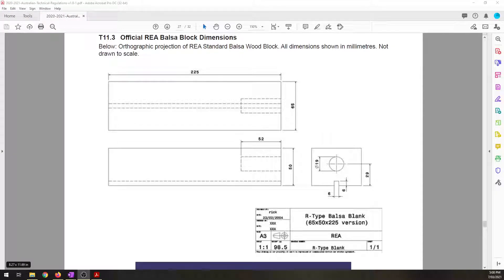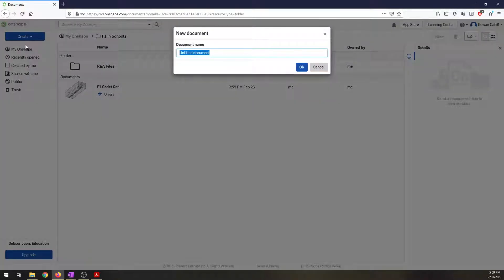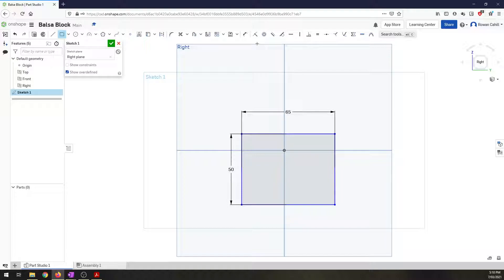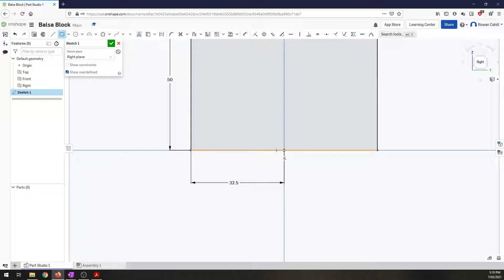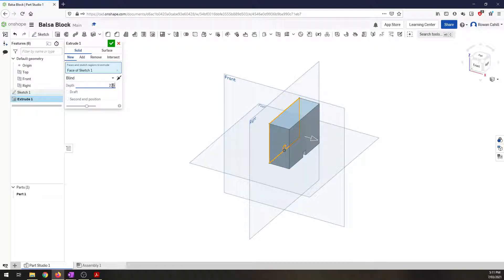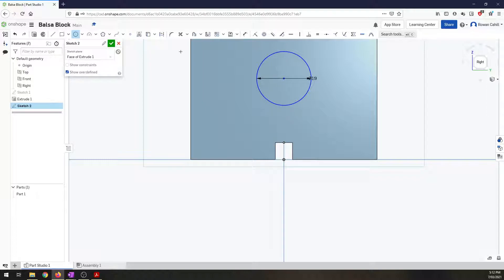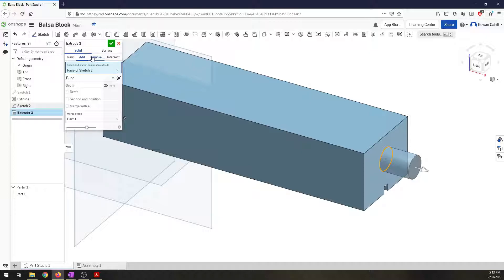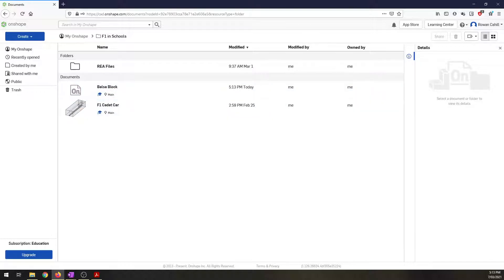Onshape.com - Creating the F1 in Schools Balsa Block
Creating the F1 in Schools Balsa Block using OnShape.com